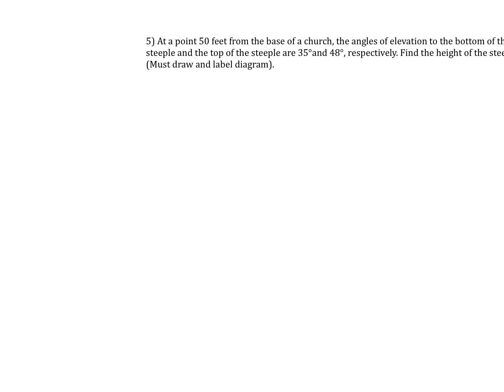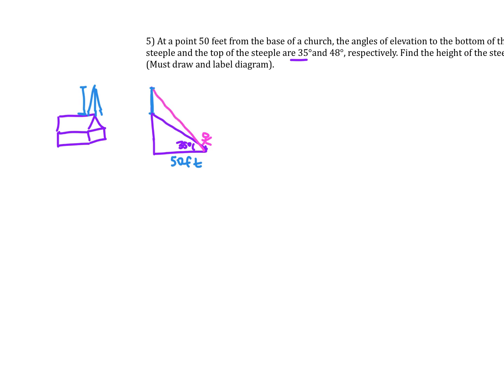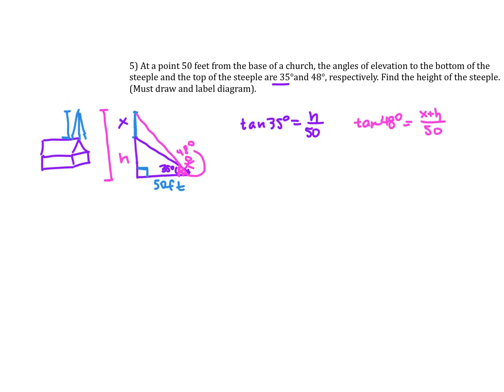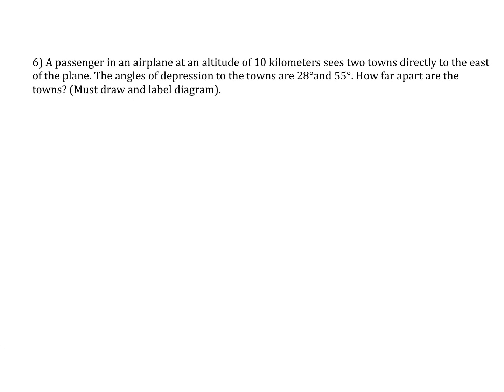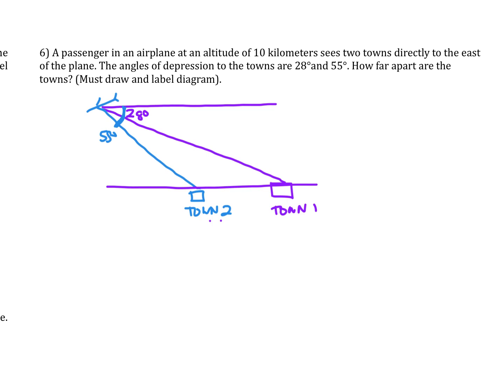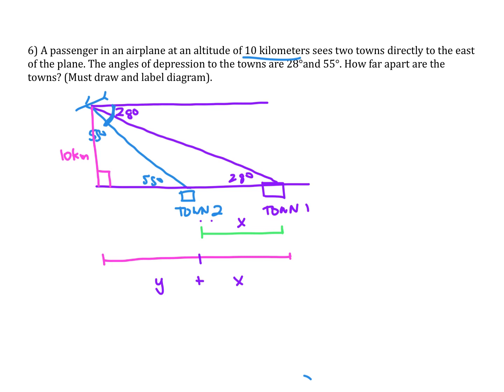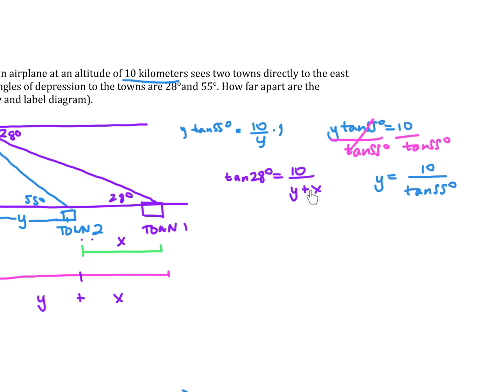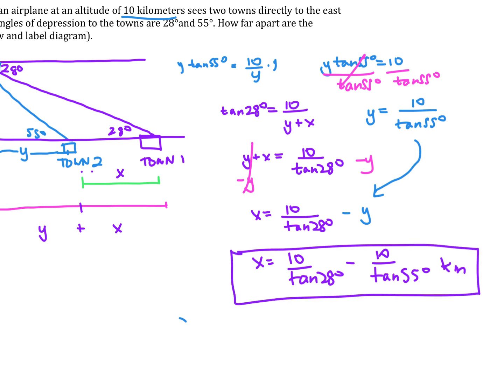4.8 Group E-Ticket Videos 5 and 6